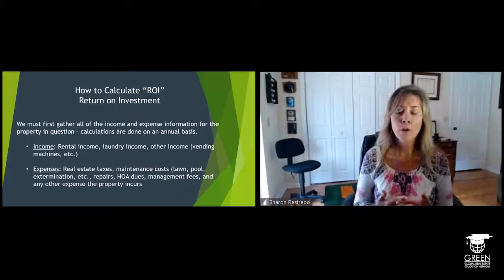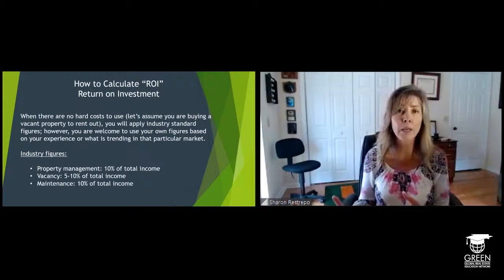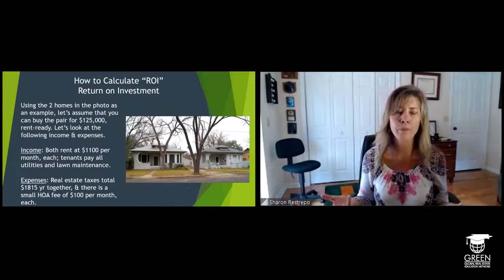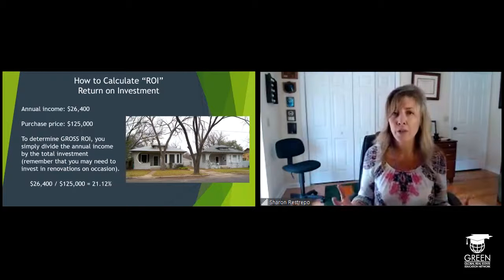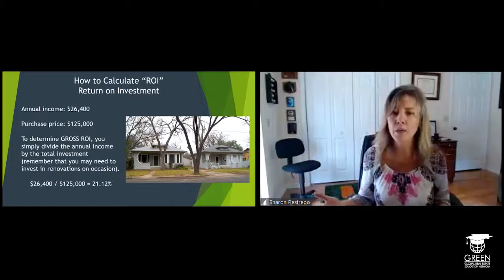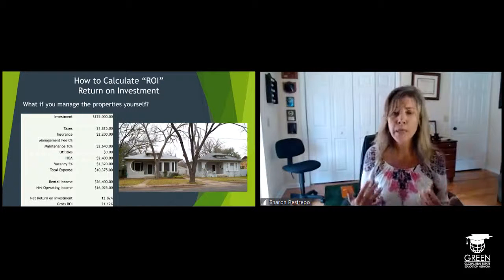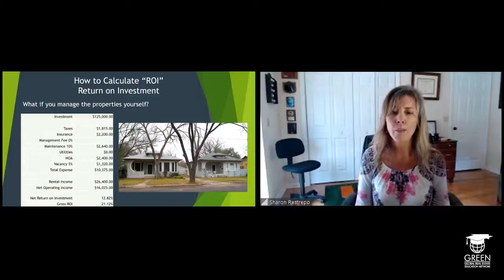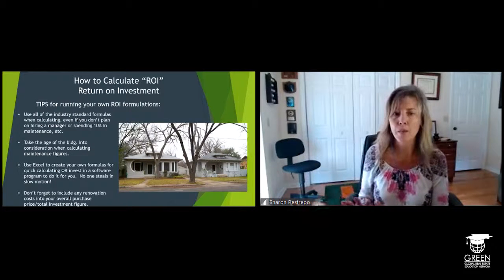GMMA Sharon Restrepo How to Calculate Return on Investment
Are you considering a possible real estate acquisition? Sharon Restrepo, a broker with 32 West Realty, Inc. (West Palm Beach, Florida), offers a simple and practical approach to calculating the return on investment (ROI) of the property in question.